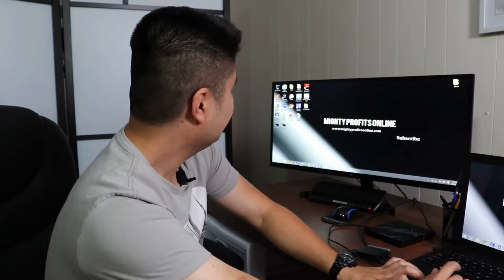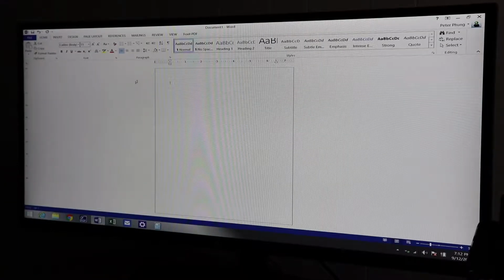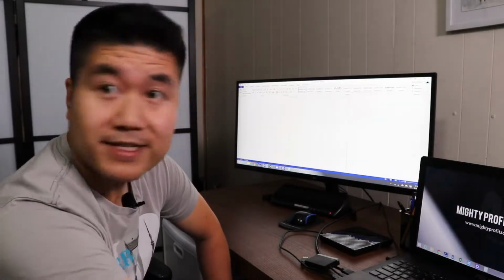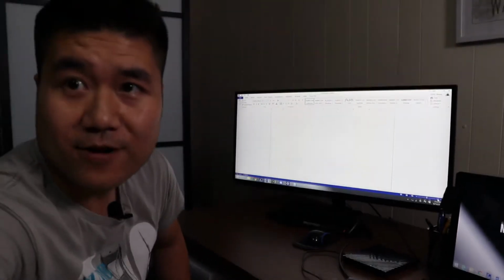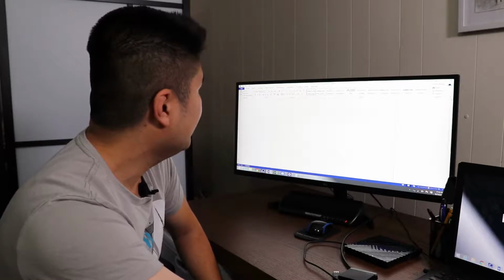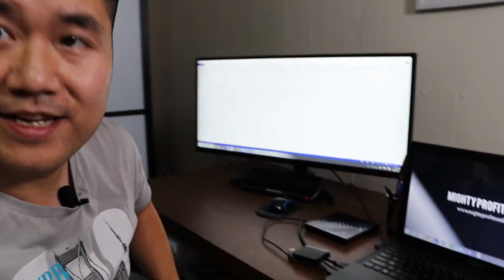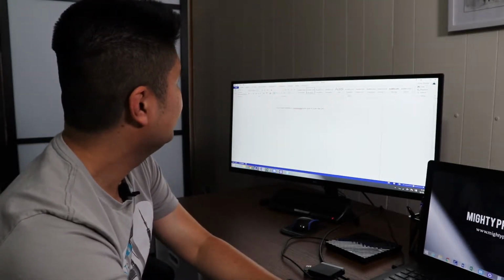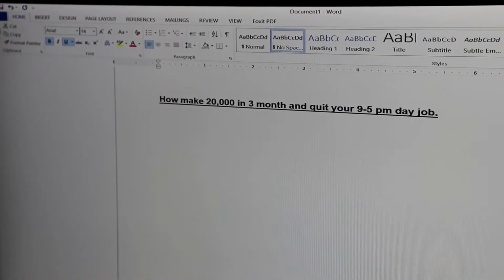Mvi 0086 1 How to Create or Write Your First Blog Post!!!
Description

Welcome back! Your here with Peter and in this edition video I would like to show you how to create or write your first blog post! I will be using Microsoft Word to make things a bit easy for you guys to see.

Thanks!